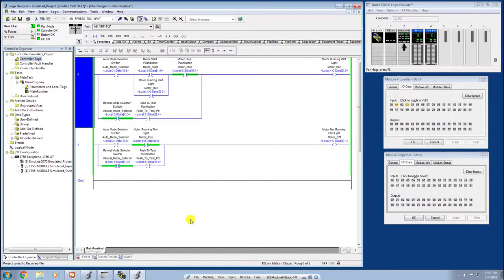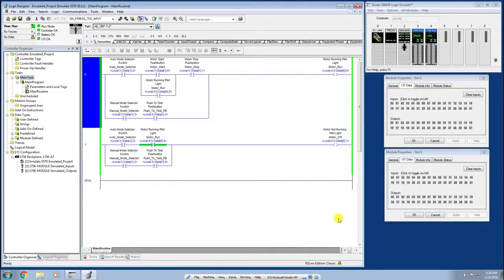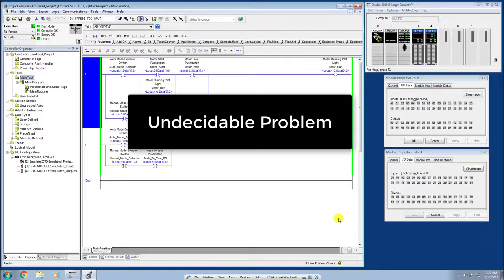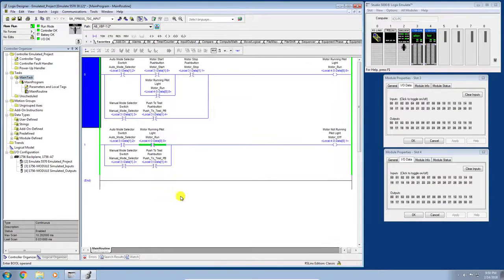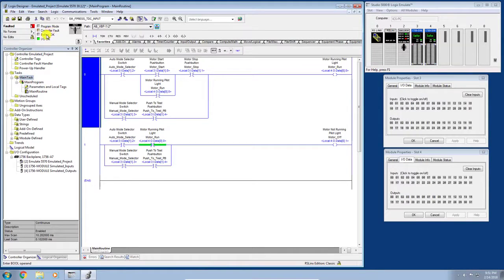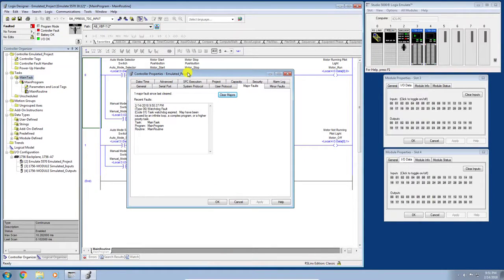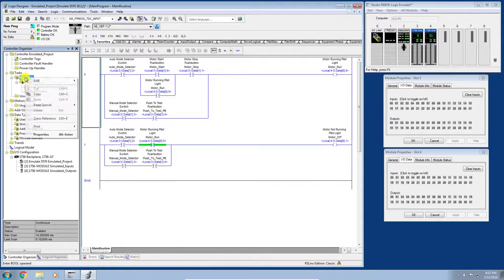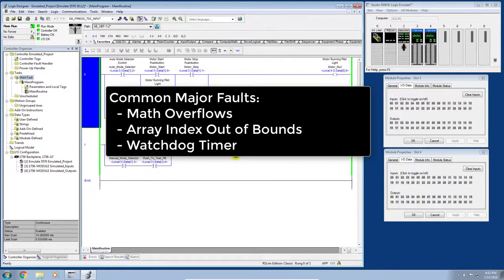Plc gurus net